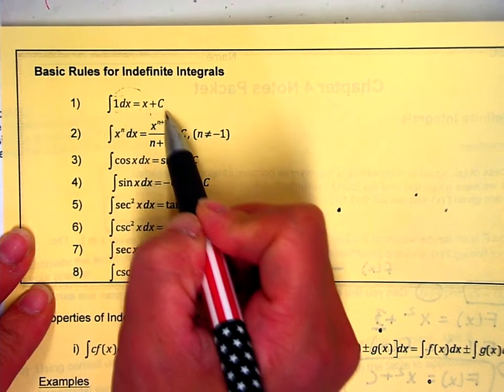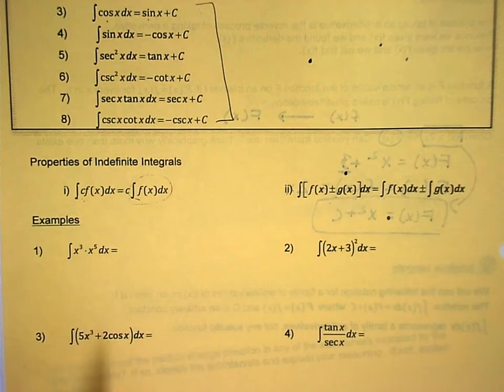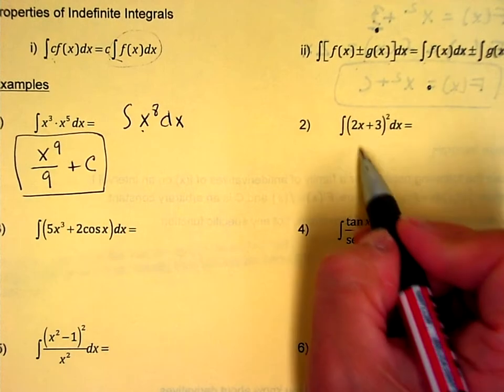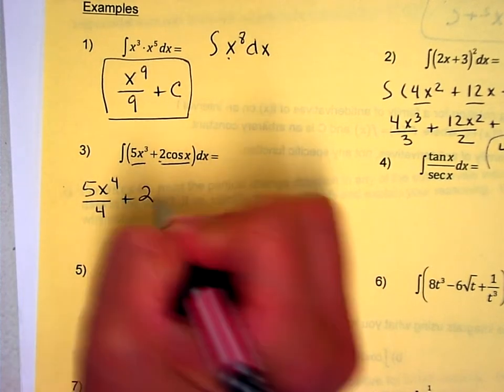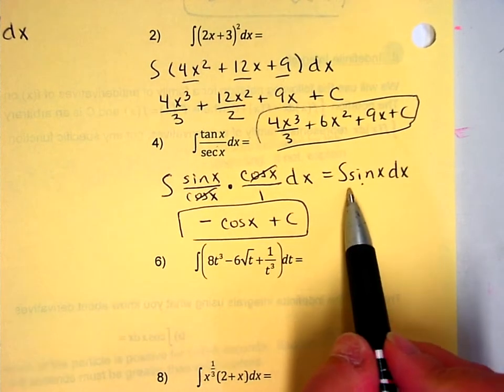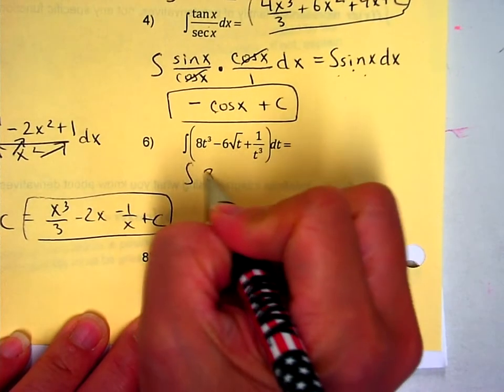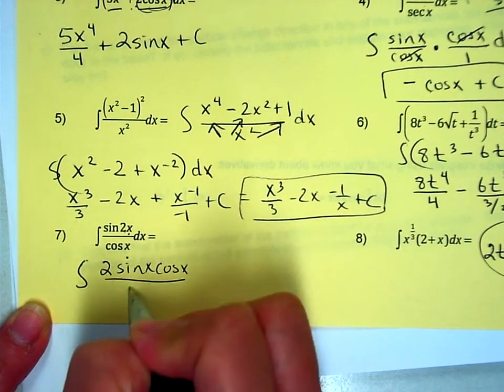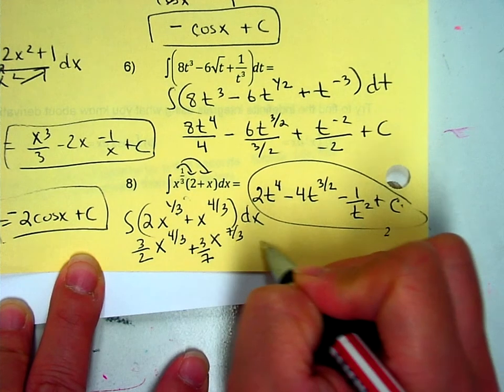Anti Deriv Ex page2